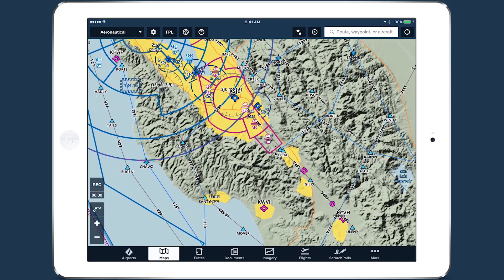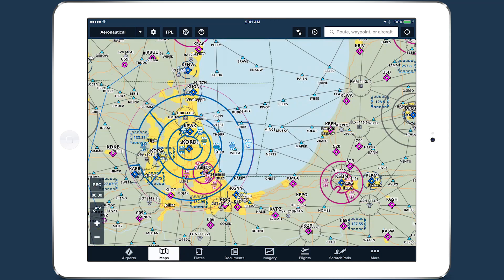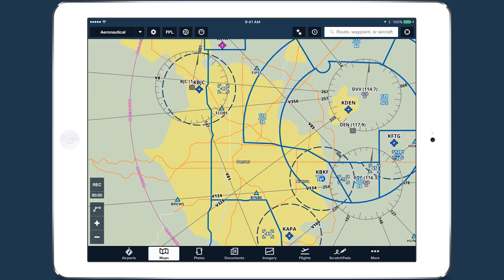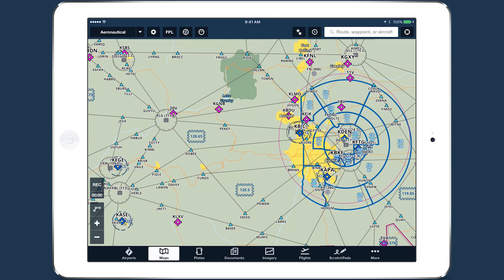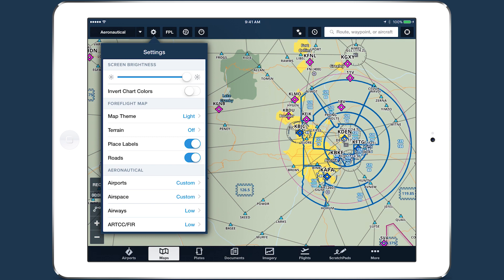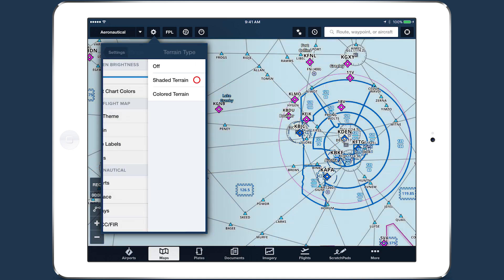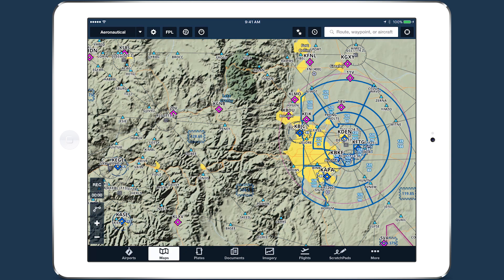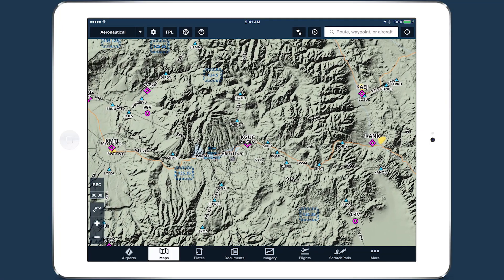ForeFlight Quick Tip: Basemap and Terrain Improvements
The ForeFlight map engine has a significantly upgraded basemap, which now renders more quickly, smoothly, and with sharper depiction of features such as major roads, railways, national parks, and state and national boundaries. There’s also a new “Shaded Terrain” option, which uses grayscale shading to depict terrain, providing the same level of detail as the colored terrain option with less visual distraction.
In the Map Settings menu, choose from multiple presentations: Colored, Shaded, or None.